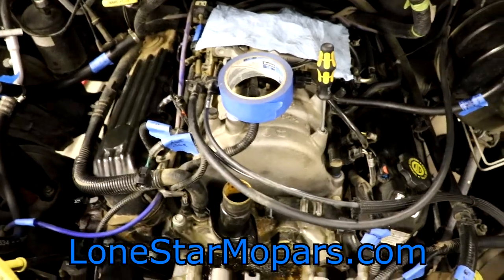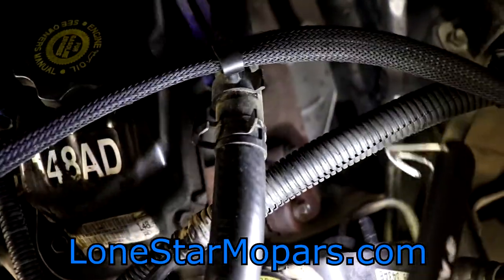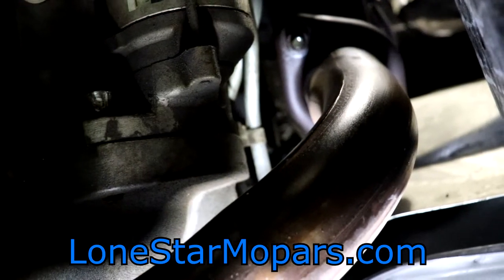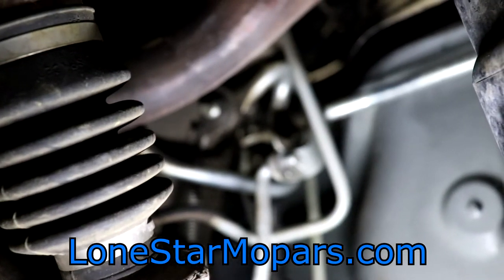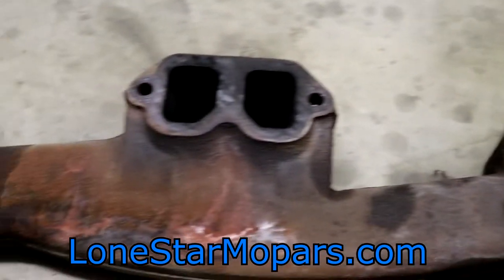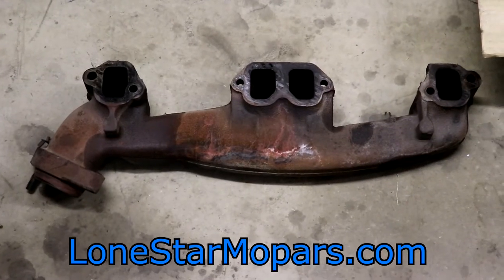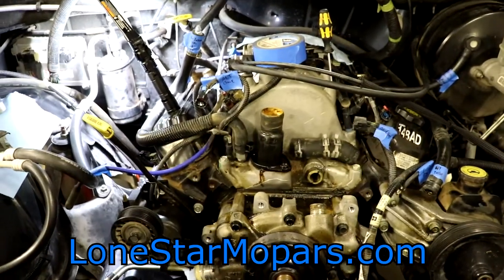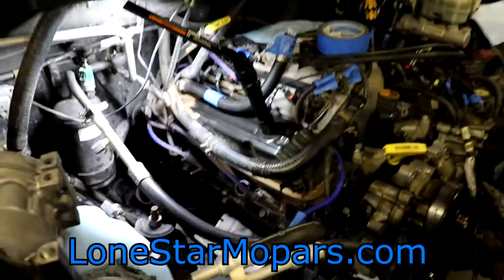Ram Revival Part 6: Exhaust Manifold Removal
In Part 6 of the Ram Revival we remove the Exhaust Manifolds.

Intro and RAIN @0:10
Recap @0:23
-Removed the Upper Radiator Hose and Coolant Bypass Hose
-Presoak Bolts in Penetrant!
-Exhaust Manifold Heat Shield Location @2:40
--Bolt Lineup @2:45
Update @5:00
-3/8" Breaker Bar and 1/2" Socket working magic
Under the truck for Exhaust Manifold Connections @6:00
-You have to remove the nuts on the flanges...the clips on the top side of the bolt prevent you from being able to get a wrench, or socket over them
--Example Remval @7:47 - 1/2" Drive Swivel Head with 12" Extension and Deep Socket...9/16" should be the size, but my 14mm fit a lot better
Top Side Update @10:06
-Outboard Flange Bolt on the Passenger side was a complete pain...had to remove all the bolts and sit the manifold at an angle, apply pressure, and then could barely get a socket on it to break it free.  Also covered the tools used to break everything free.
@13:05 Passenger Side Exhaust Manifold stud came out...fine threads for the exhaust manifold nut and coarse thread into the head
@14:55 Driver Side Manifold Off and clip sample
@16:30 Passenger Side Manifold finally off
Wrap Up @19:15 - Drained Oil and Removed Exhaust Manifold Bolts
-Lifting the Manifold Out @20:00